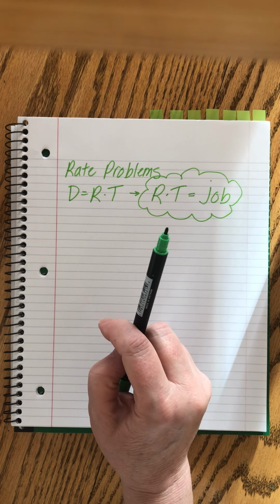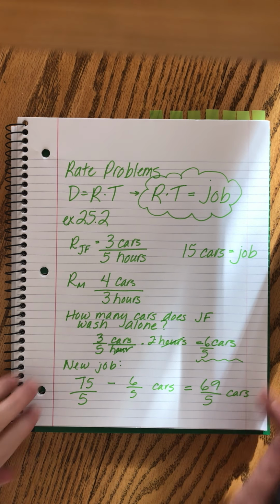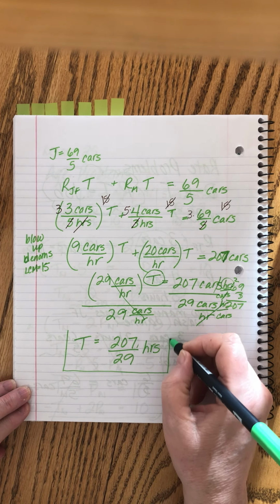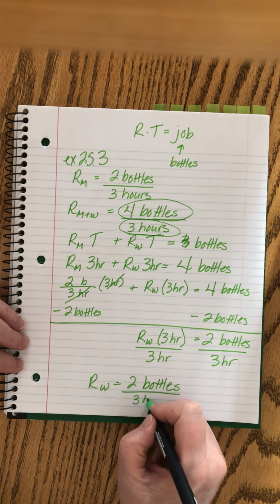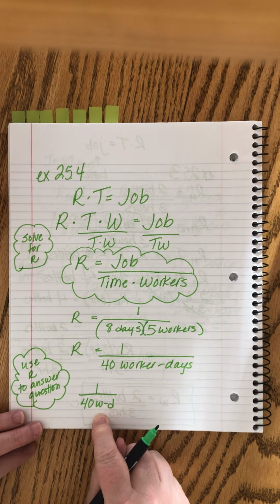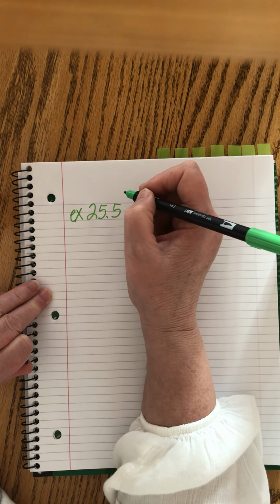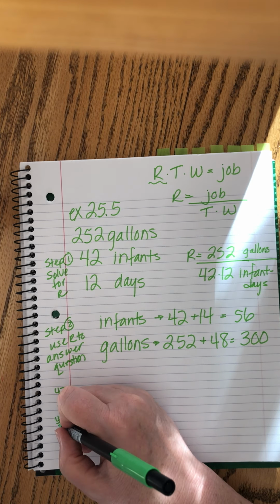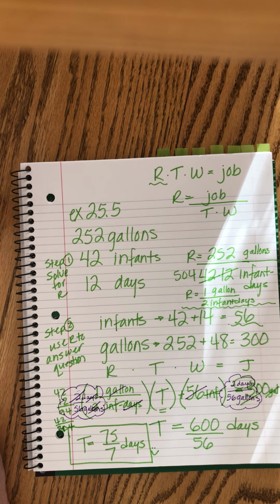SAXON ADVANCED MATHEMATICS | LESSON 25